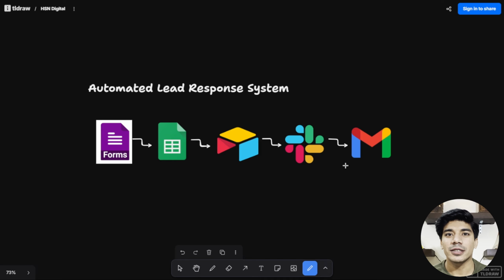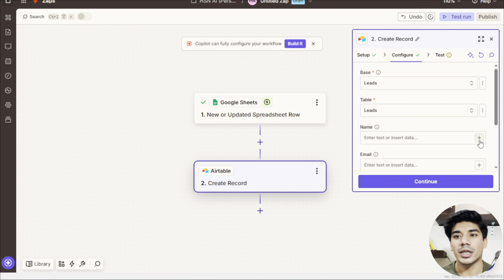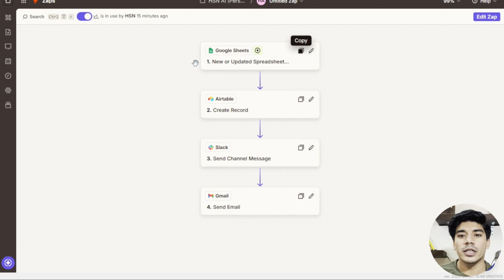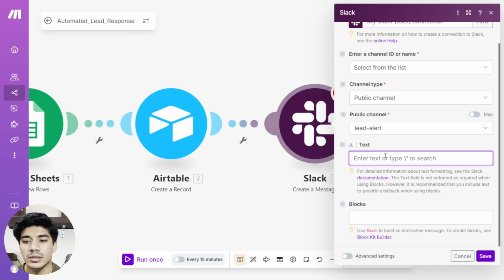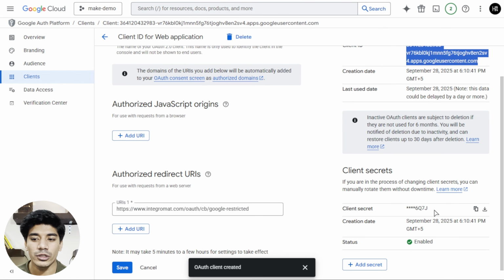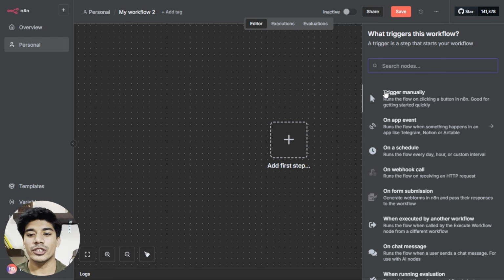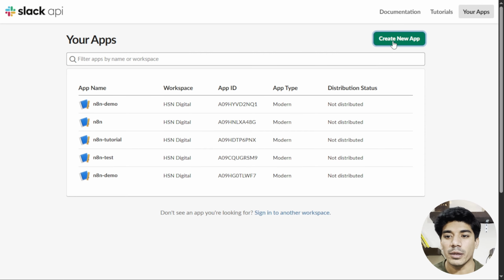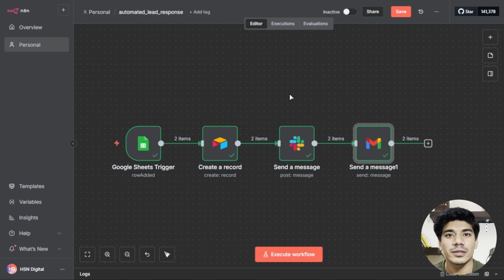Which Automation Tool Actually Wins? I Tested All 3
Want to understand the real difference between Zapier, Make.com, and n8n — not just features, but how they actually behave in real-world automation?
In this video, we build the exact same automation on all three platforms and compare them side by side so you can clearly see which tool is right for you.

This is a practical, production-style walkthrough, not a high-level overview.

We build a complete lead automation pipeline step by step using:

Google Forms (lead capture)
Google Sheets (data storage & trigger)
Airtable (structured database)
Slack (team notification)
Gmail (instant confirmation email)

And we build this same workflow three times:
Once in Zapier
Once in Make.com
Once in n8n
Same logic. Same steps. Different platforms.

🔍 What You’ll Learn From This Comparison
⚙️ Real Automation Build (Start to Finish)

How triggers, actions, and data mapping work in each tool
How outputs differ (Tasks vs Modules vs Nodes)
How each platform visualizes and executes workflows

🔐 Authentication Explained Clearly:

Google Sheets OAuth setup
Airtable OAuth vs Personal Access Tokens
Slack OAuth vs token-based auth
Gmail OAuth using Google Cloud (step-by-step)

💰 Cost, Limits & Scalability

Why Zapier gets expensive as workflows grow
How Make.com’s credit-based pricing really works
Why n8n is powerful for advanced and scalable automations

🧠 Flexibility & Control

Which tool is best for beginners
Which tool gives you the most visual control
Which platform is best for complex, custom, and advanced logic

Beginners learning automation
Zapier users hitting task limits
Make.com users wanting deeper understanding
n8n users exploring real production workflows
No-code & low-code builders
Anyone deciding which automation tool to choose

If you’re confused about which platform to invest your time in, this video will give you clarity.

⚖️ Honest Pros & Cons (No Hype)

We clearly break down:

Zapier’s simplicity vs scalability issues
Make.com’s visual power vs learning curve
n8n’s flexibility vs setup complexity

By the end, you’ll understand exactly when and why to use each tool.

📌 About This Channel (HSN Digital)

On this channel, we focus on:

Workflow Automation
n8n, Zapier & Make
AI & AI Agents
Agentic Systems
No-Code / Low-Code Tools
Real-world automation use cases

Everything is explained step by step, with clarity and production-level thinking.

👉 Which platform are you using — Zapier, Make, or n8n?